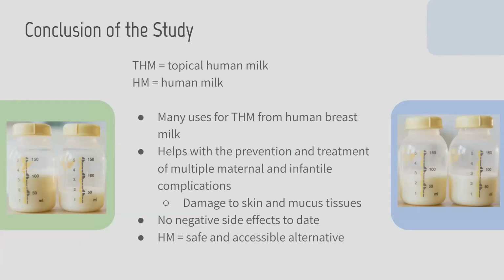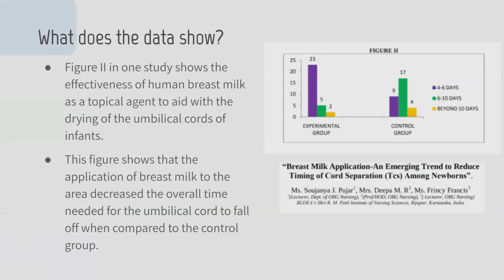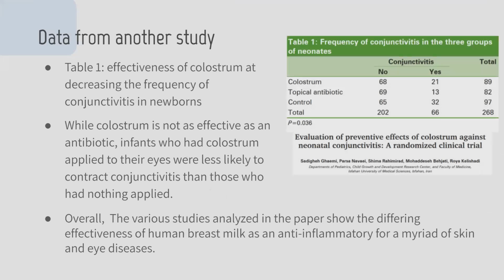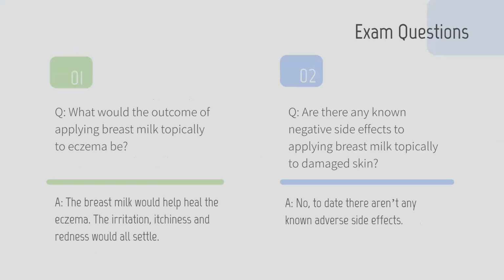The Anti-Inflammatory Properties of Breast Milk